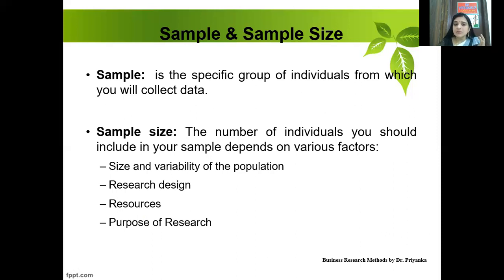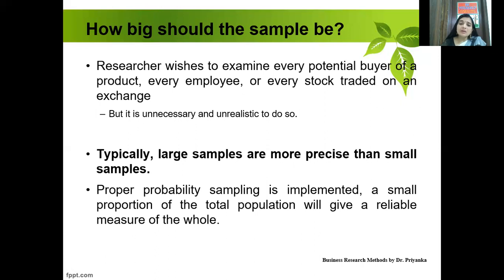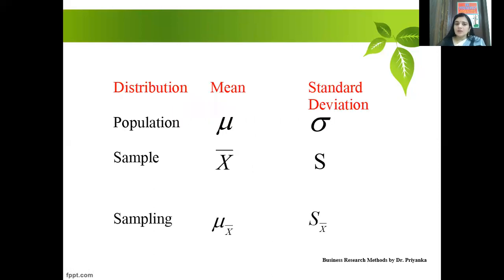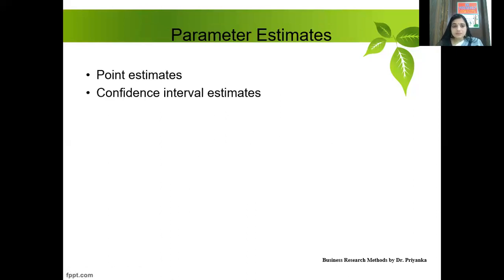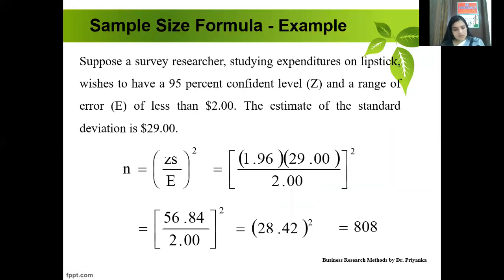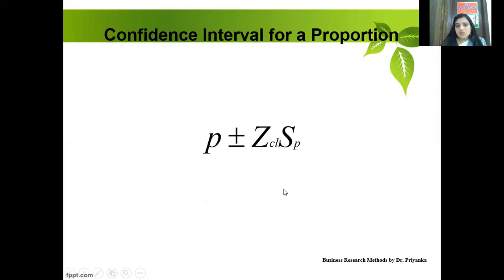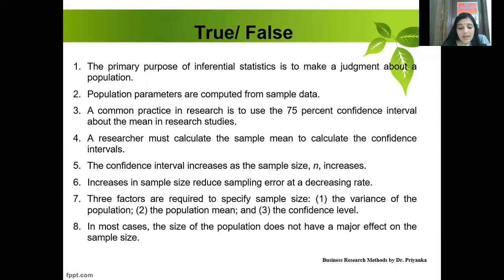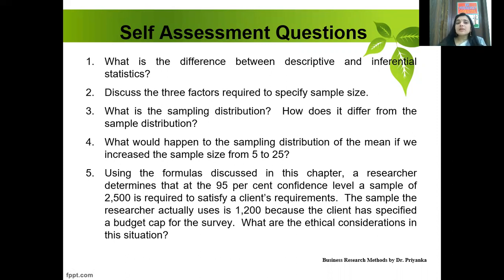28. Sample Size